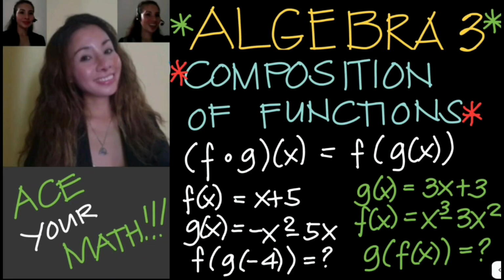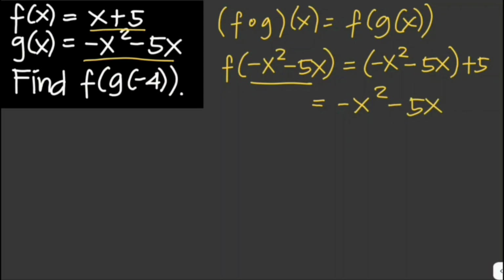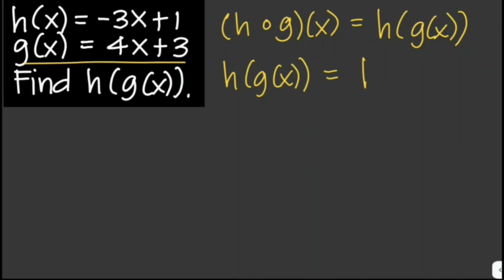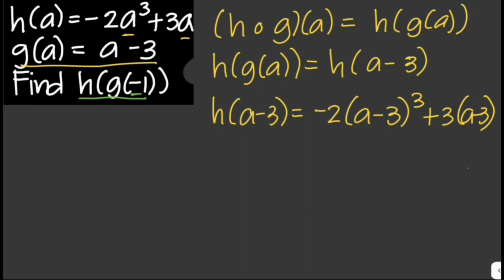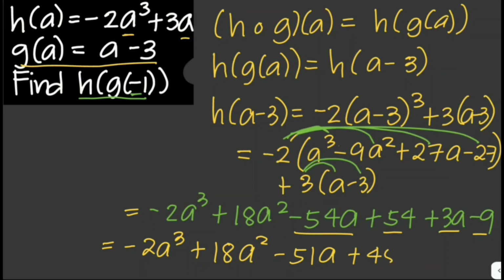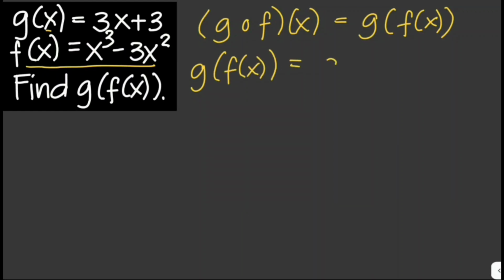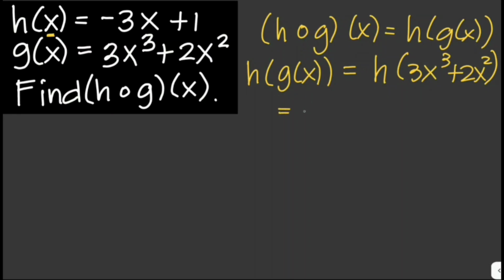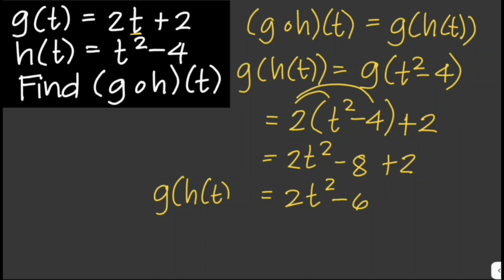ALGEBRA 3: COMPOSITION OF FUNCTIONS by Jane Maciejewski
Learn about composition of functions which is another way of combining two functoons to create a new function
Learn how to simpilfy and evaluate compostion of functoons